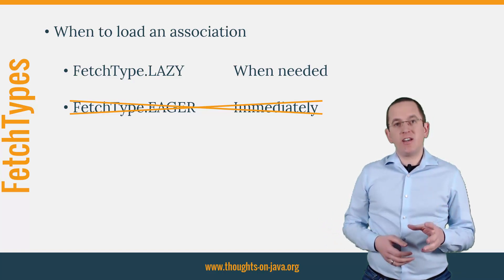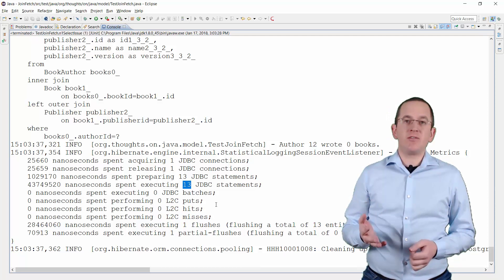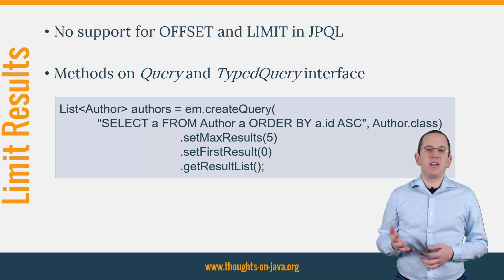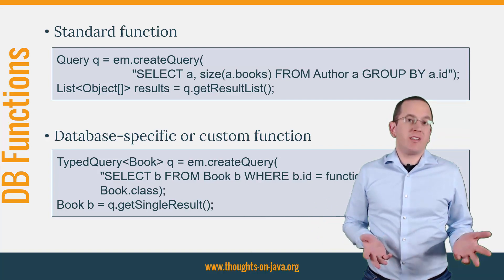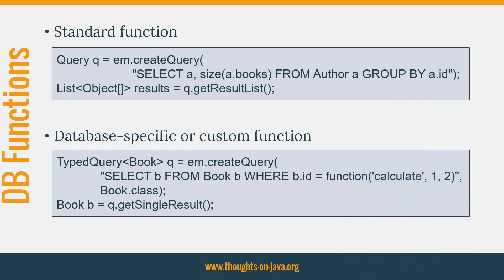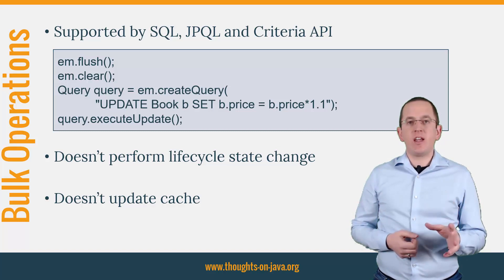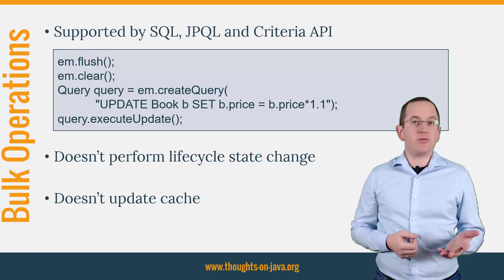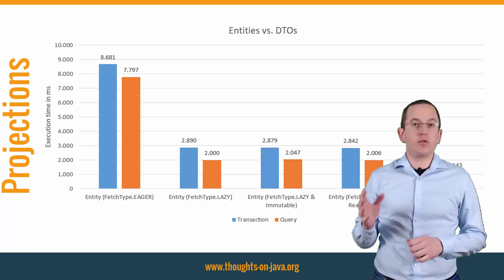Hibernate Performance Tuning: 10 Common Hibernate Mistakes That Cripple Your Performance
Do you think your application could be faster if you would just solve your Hibernate problems?
Then I have good news for you!
I fixed performance problems in a lot of applications, and most of them were caused by the same set of mistakes. And it gets even better, most of them are easy to fix. So, it probably doesn’t take much to improve your application.

Here is a list of the 10 most common mistakes that cause Hibernate performance problems and how you can fix them.